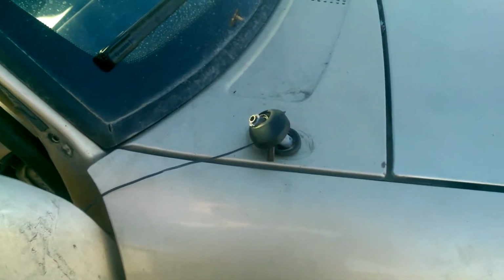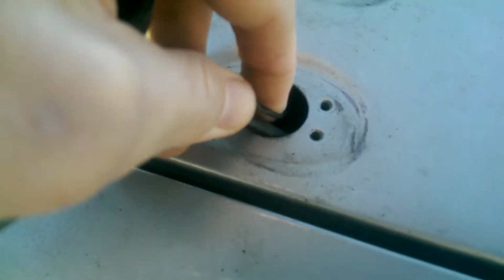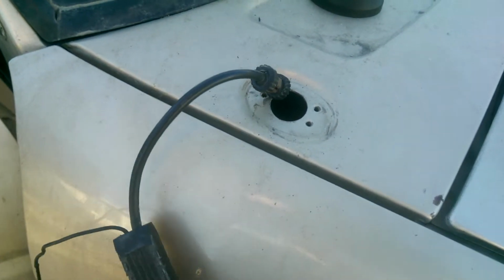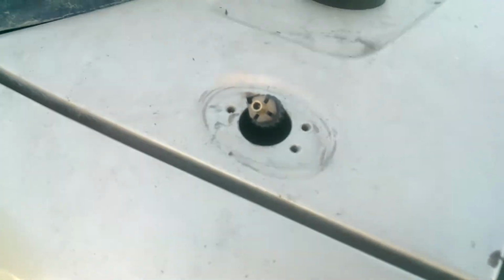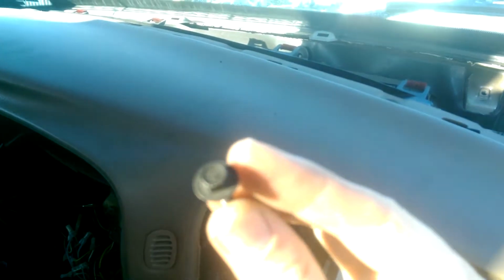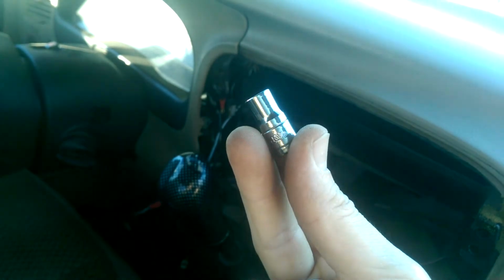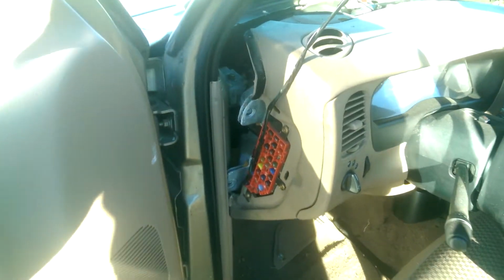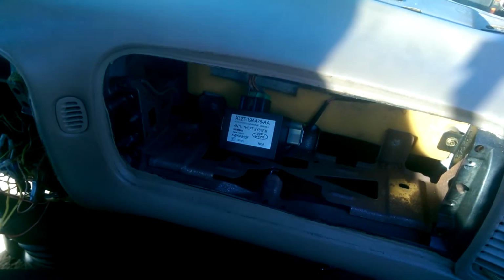How to replace radio antenna '99 Ford Ranger (Mazda B3000)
How to completely remove the antenna and coaxial cable on a '99 Ford Ranger (Mazda B3000)